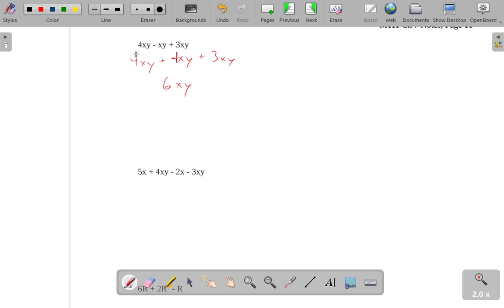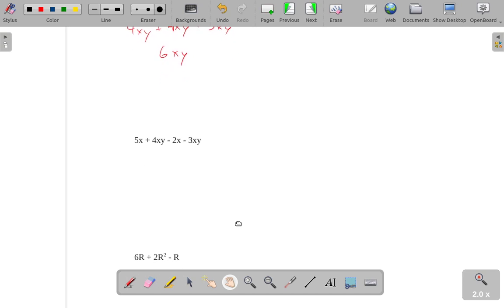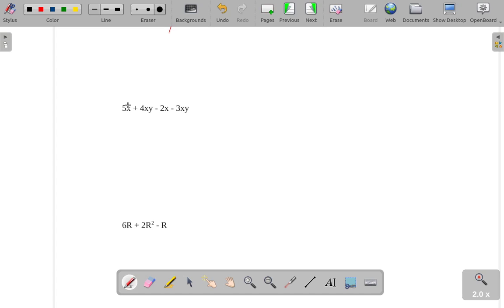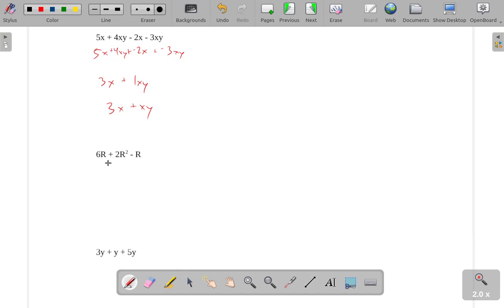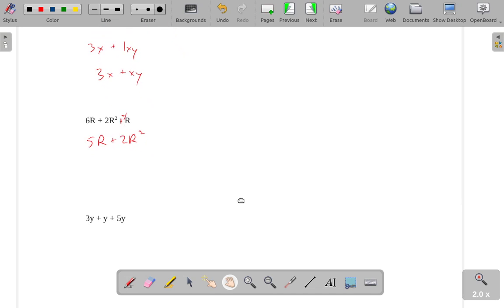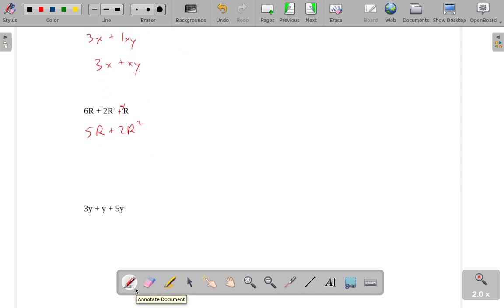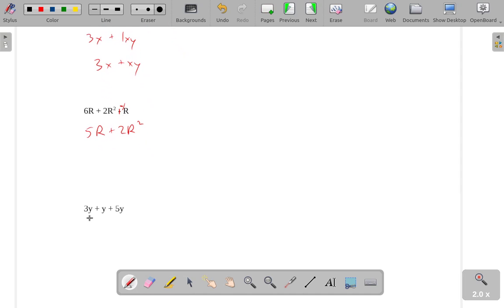M111 7.2-1 Combining Like Terms Example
Combining Like Terms Example